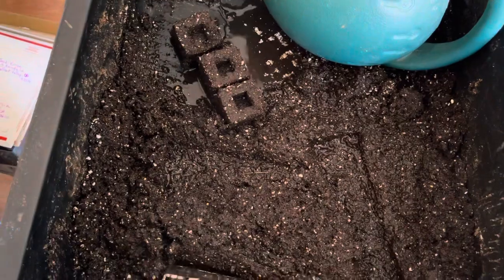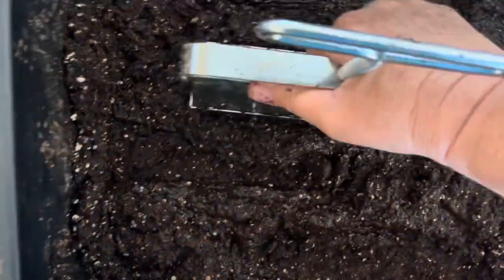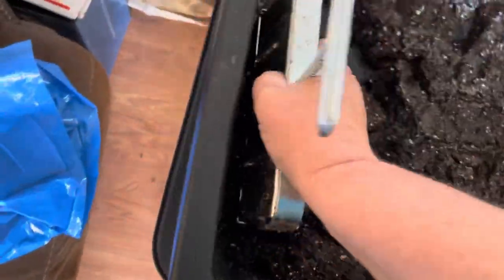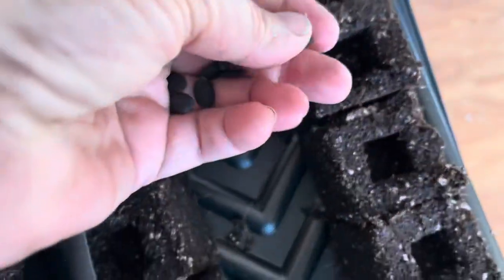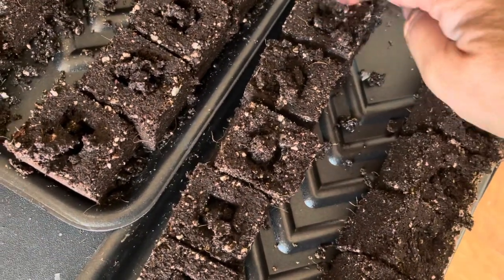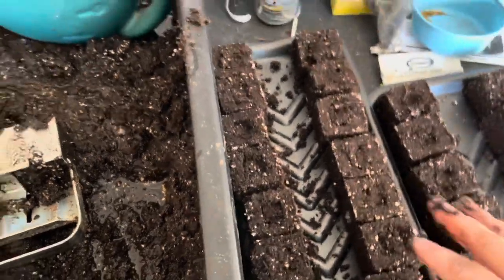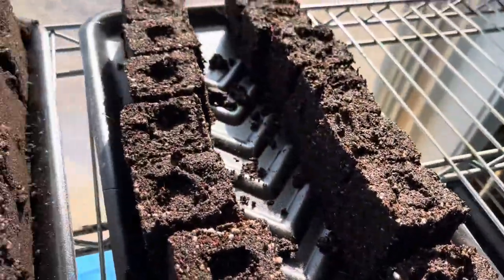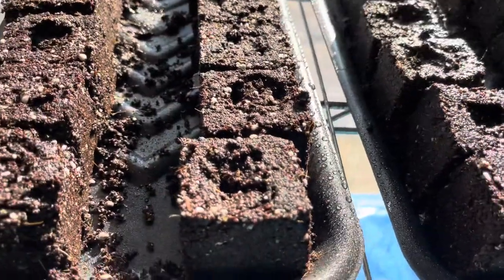Soil Blocking Luffa Seeds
My sons purchased this soil blocking kit for me for Christmas 2020. I am hoping it will help my luffa growing in Zone 7b. Our growing season isn’t long enough to allow the luffa to dry on the vine. So this year I’m starting them in soil blocks (which won’t allow them to go into shock once transplanted outdoors)!